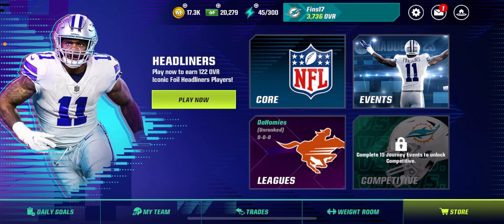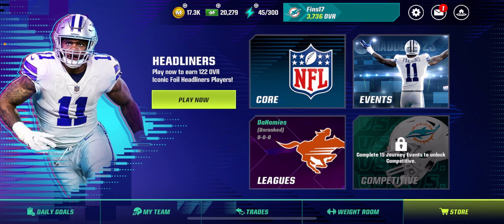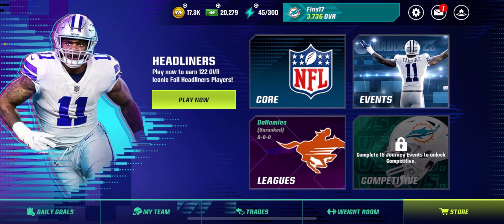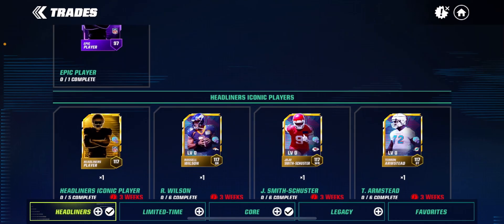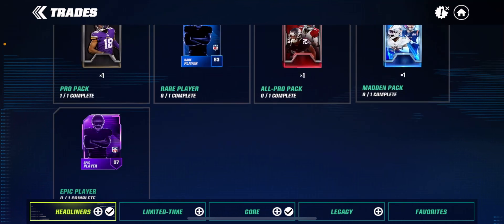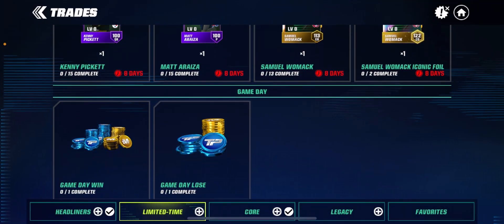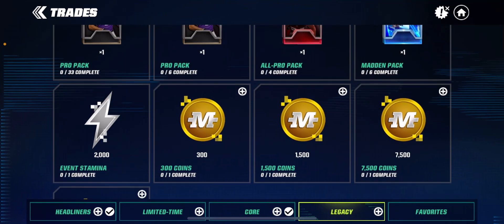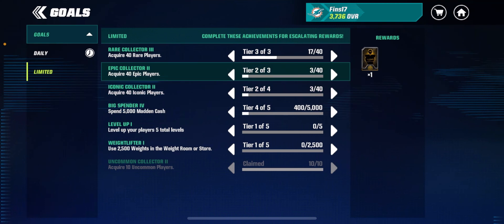HOW TO GET FREE 113+ ICONIC PLAYERS! Madden Mobile 23